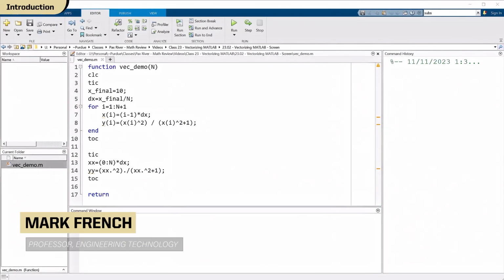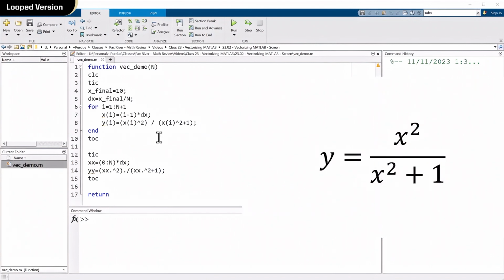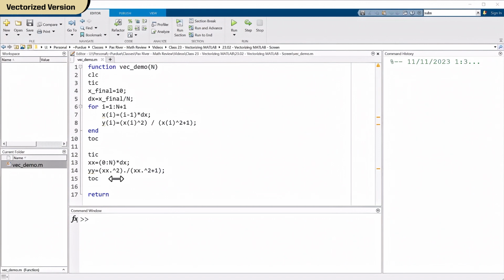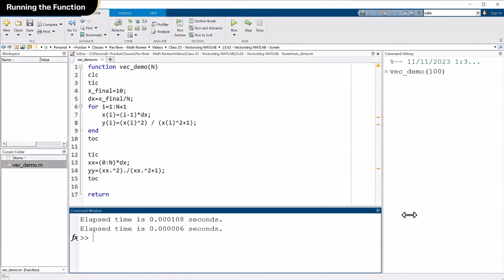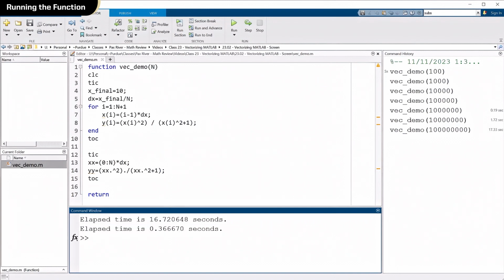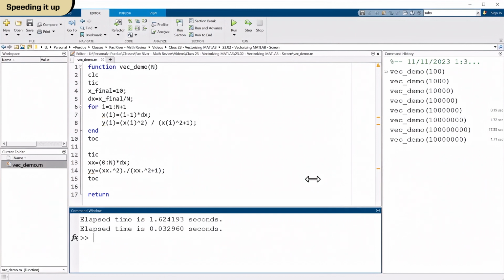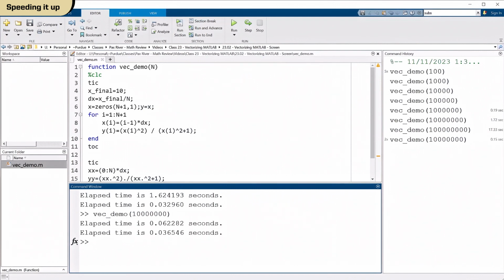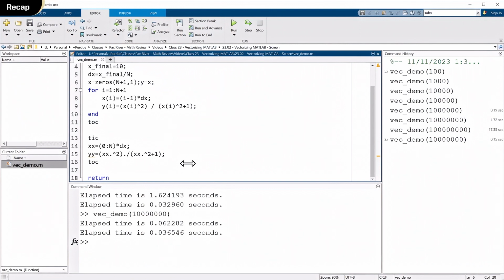ENGT 509 23-2 Vectorizing MATLAB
Your m files can often run much faster if you vectorize them.  It's not hard and you can often get much shorter run times with just a few changes.  Here's an example in MATLAB.